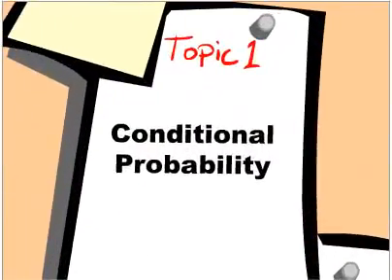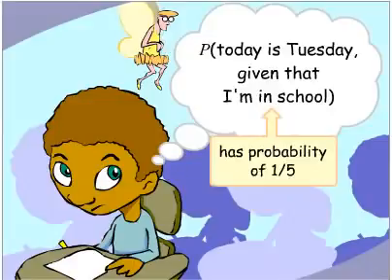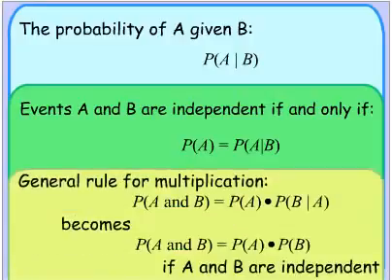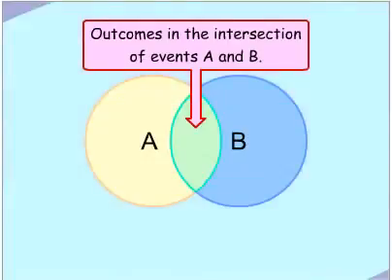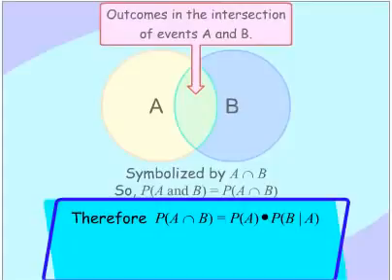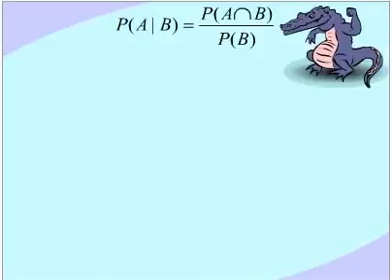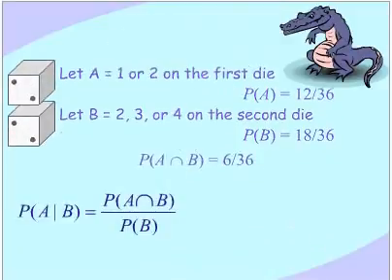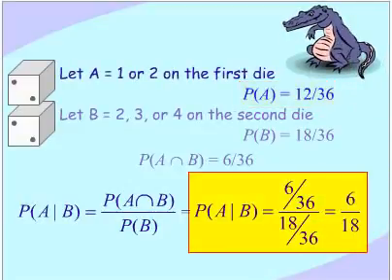Conditional Probability Venn Diagram